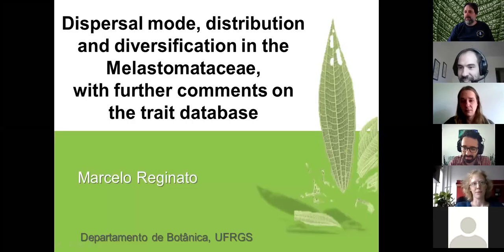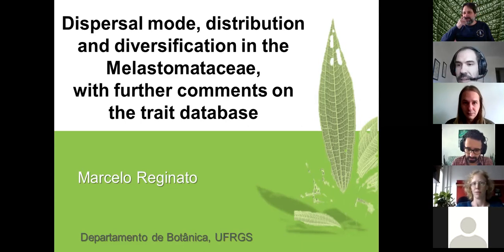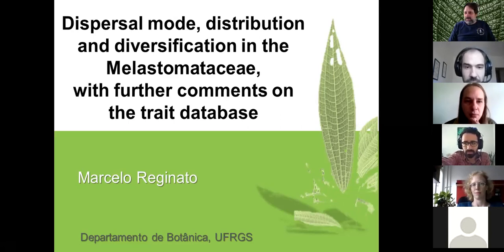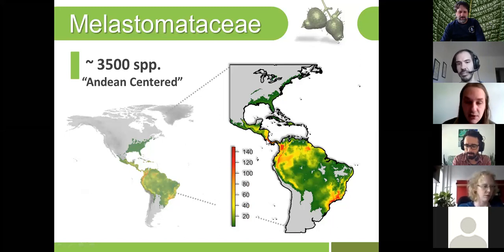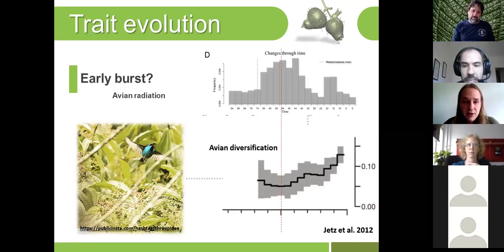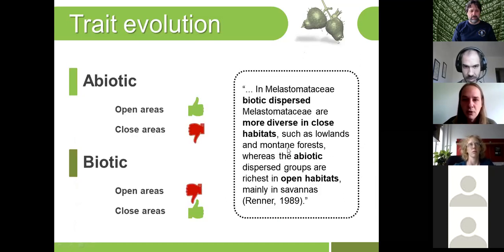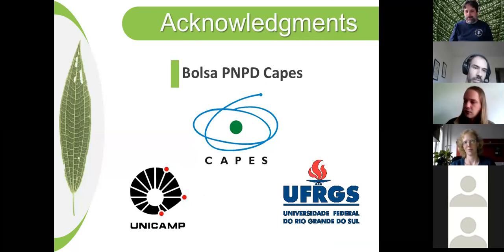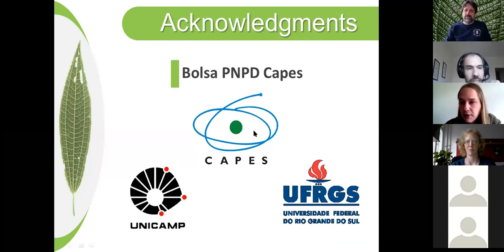Dispersal mode, distribution and diversification in the Melastomataceae (Dr. Marcelo Reginato)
In this talk Dr. Marcelo Reginato explore the dispersal mode, distribution and diversification in the Melastomataceae with further comments on the trait database